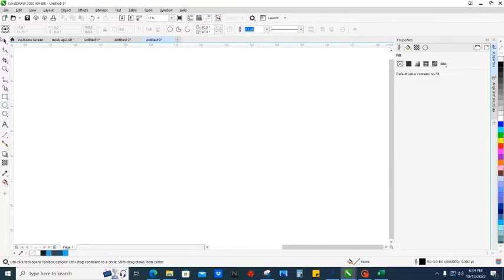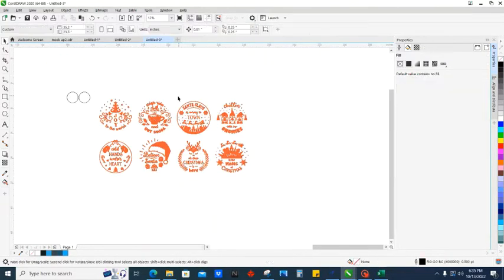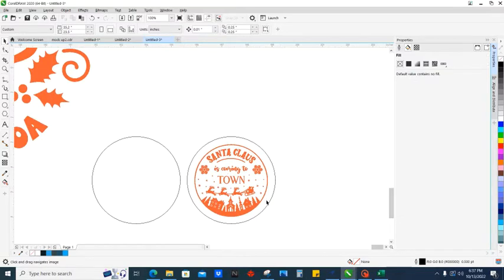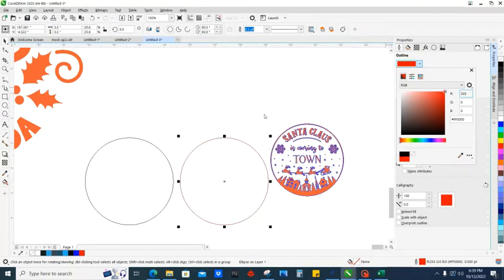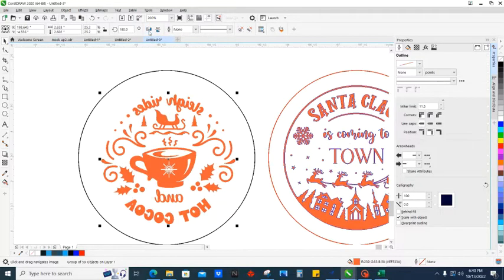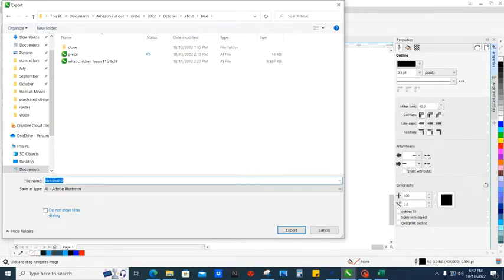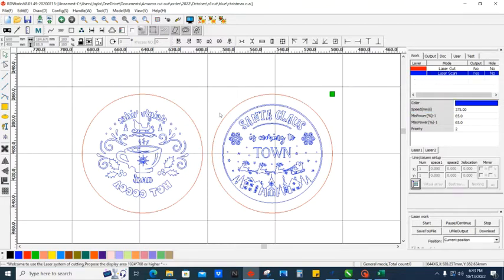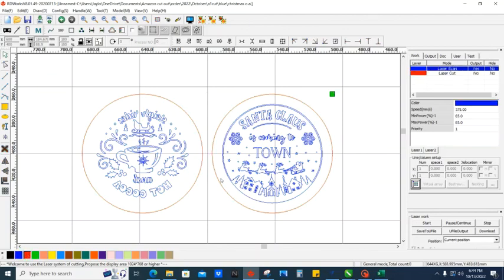how to lay out glass Christmas ornaments in Corel draw and rdworks for laser engraving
showing you have to get files ready for laser engraving with corel draw and rdworks

link to a great deal of  Coreldraw